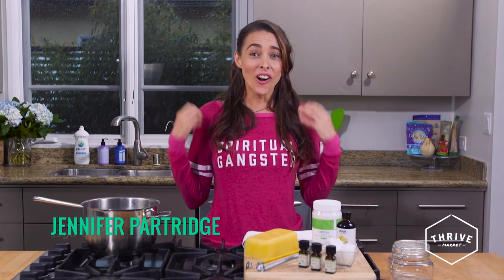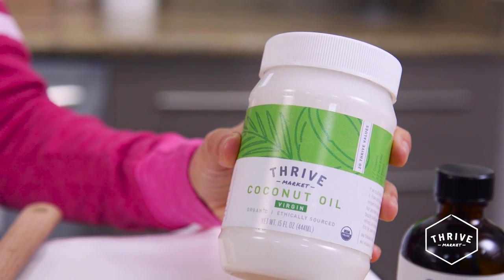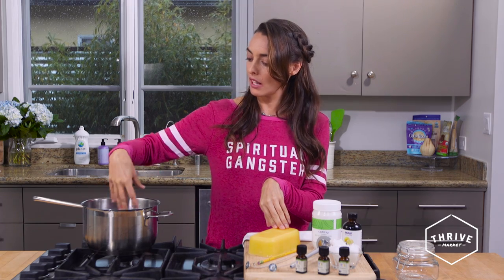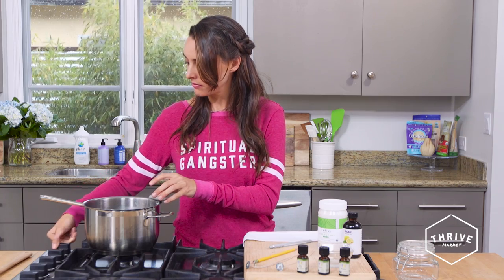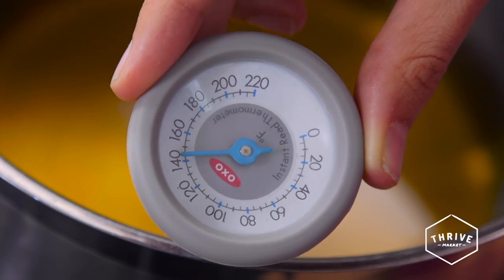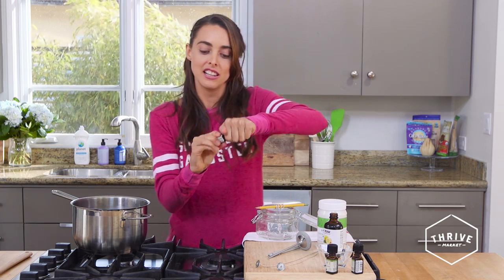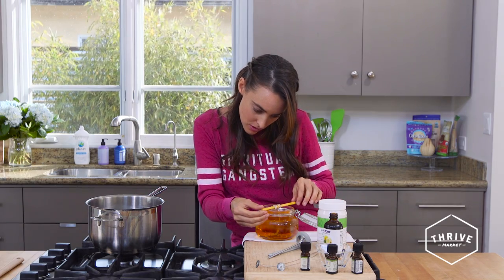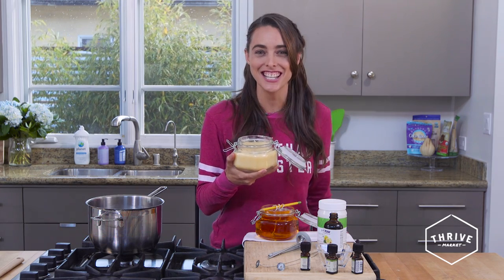How to Make Coconut Oil Scented Candles | Thrive Market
Many store-bought candles are made with paraffin—yuck. Here is an all-natural recipe to DIY your own scented candle at home.

Thrive Market is on a mission to make healthy living accessible for every American family.